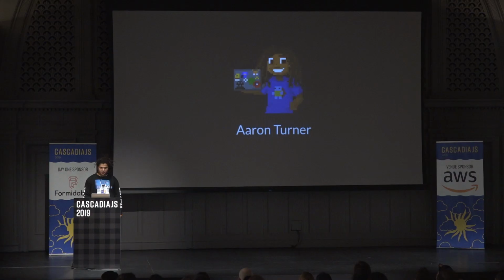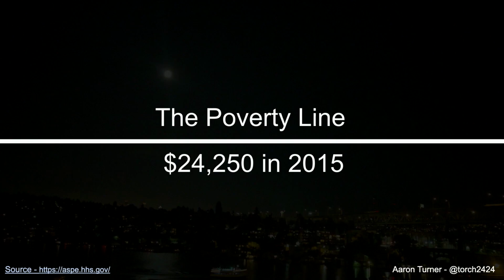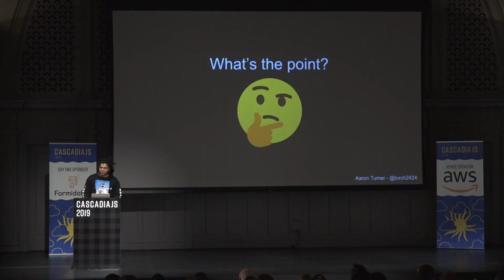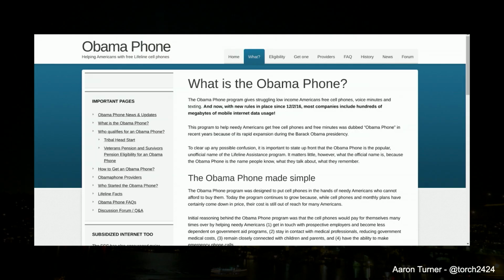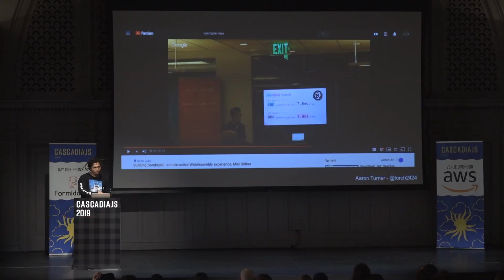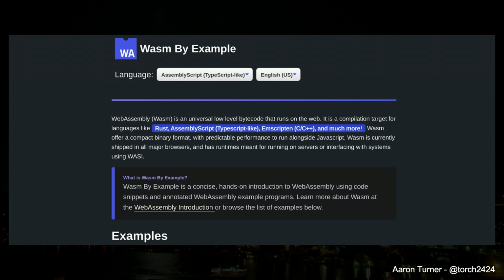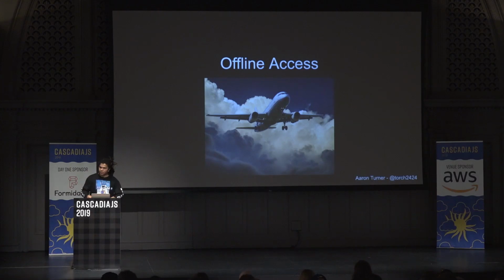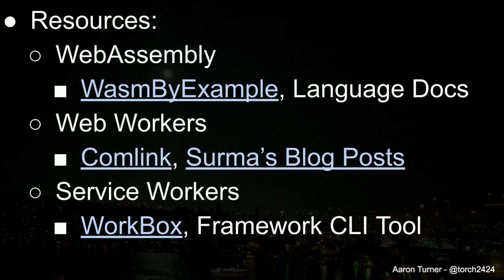Building for Budgets | Aaron Turner | CascadiaJS 2019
A personal story of living in a low income family. With tips on how modern web technologies, like WebAssembly and Web Workers, can bring new experiences to the web for budget devices that struggled to run these experiences before.